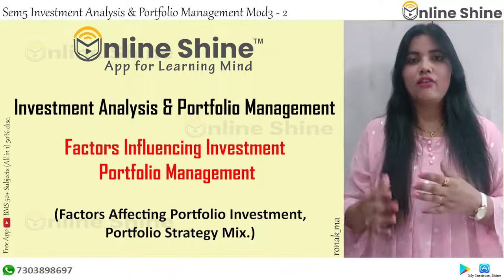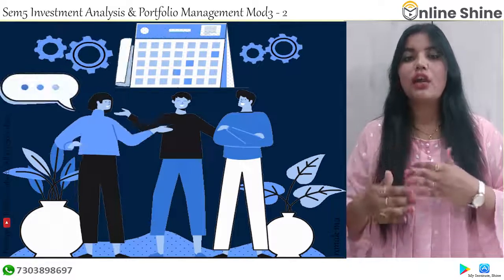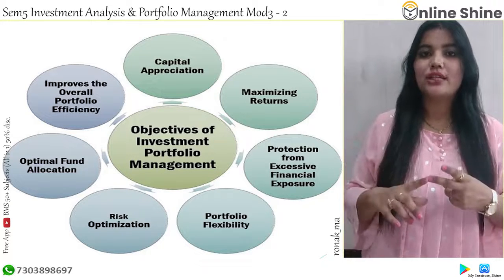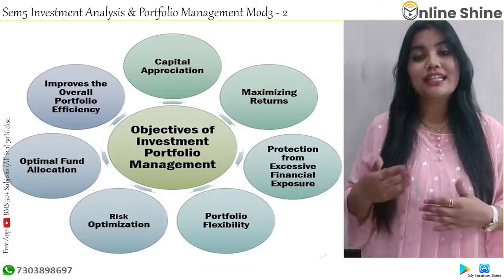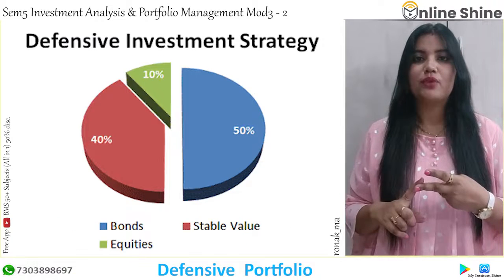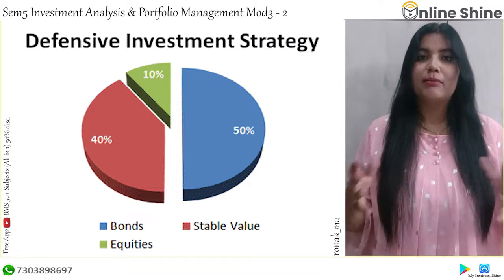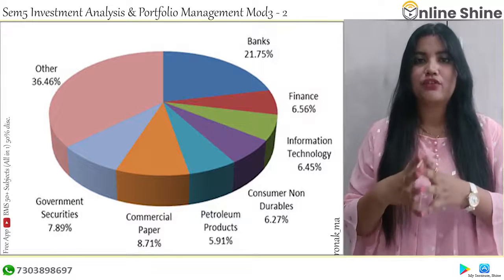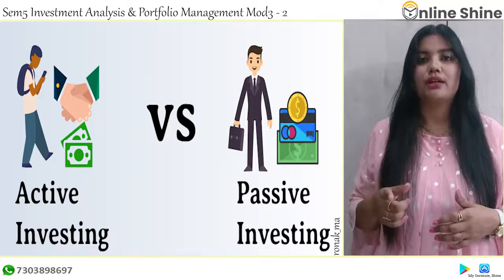Investment and Portfolio Management